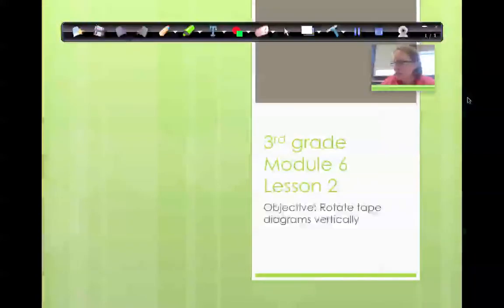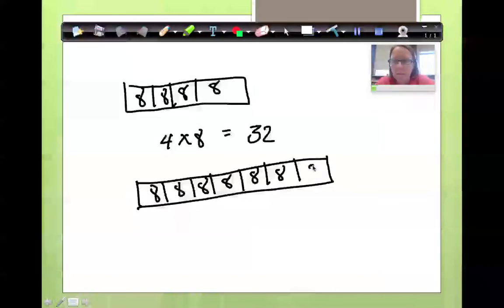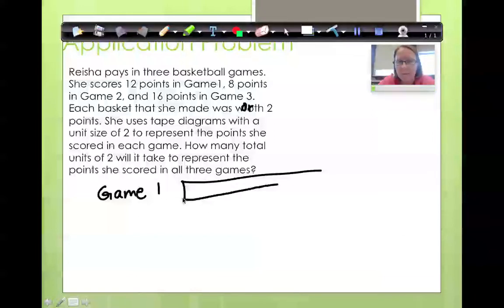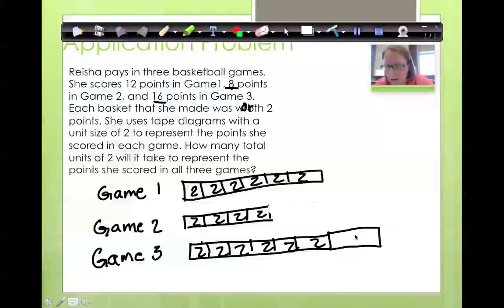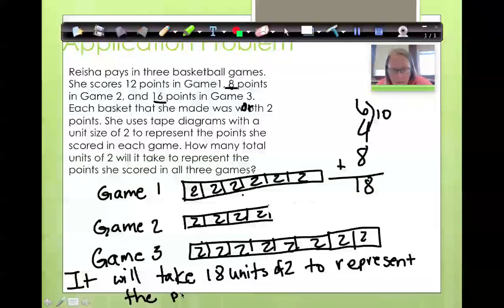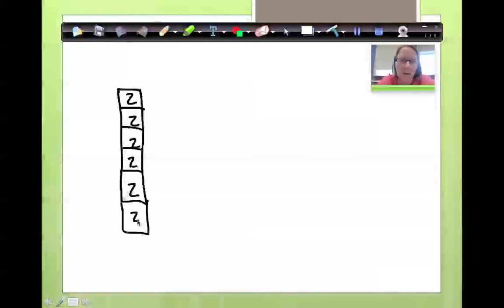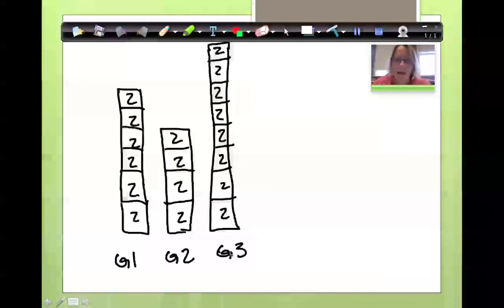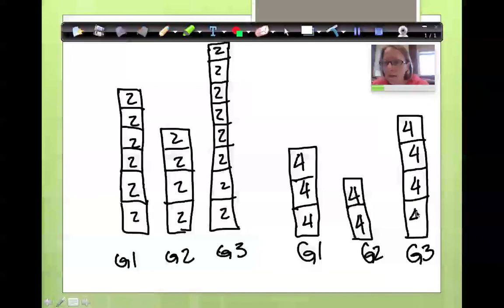NY Common Core 3rd Grade Math Module 6 Lesson 2